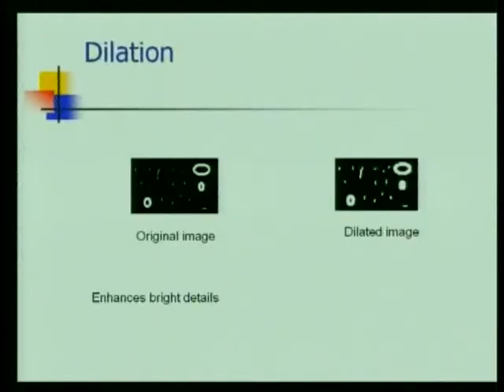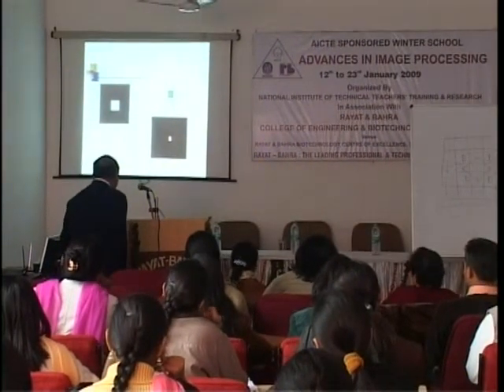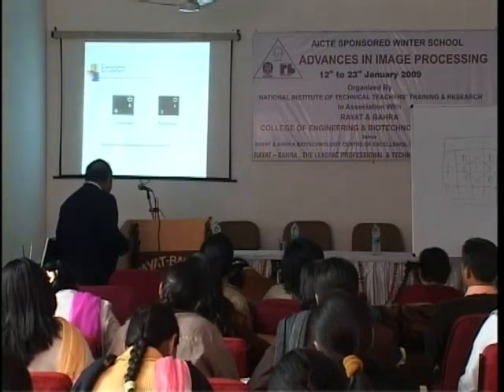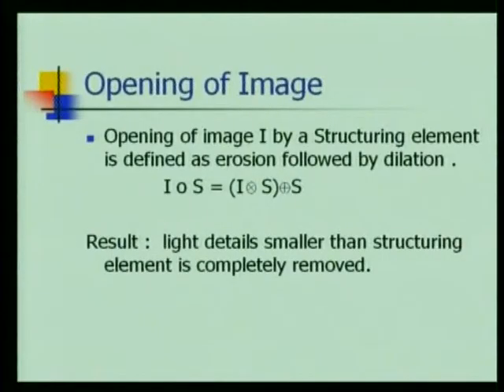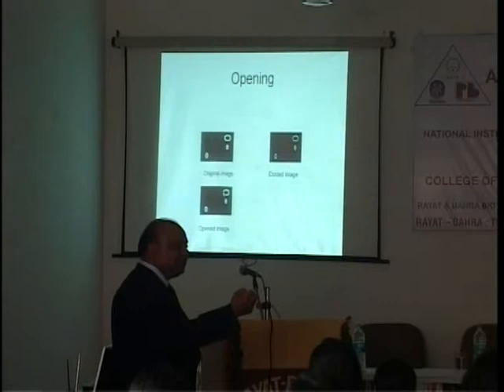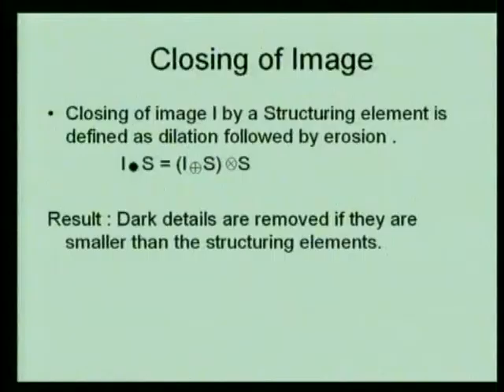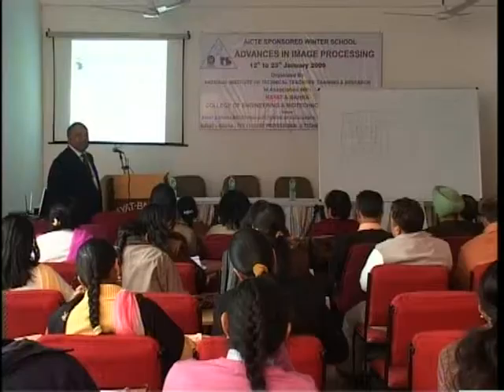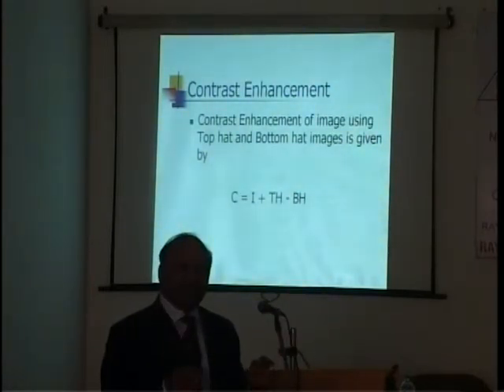Mathematical Morphology Part 2